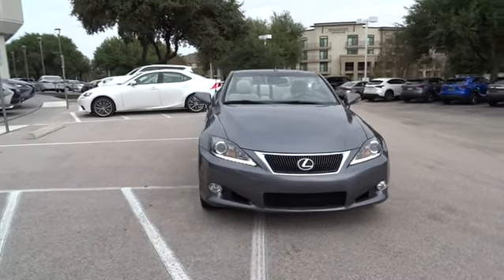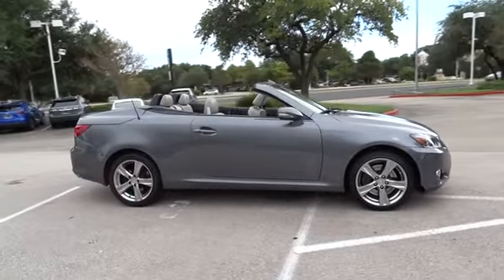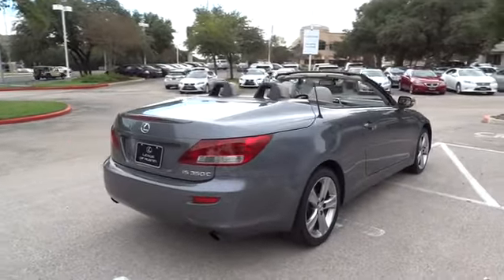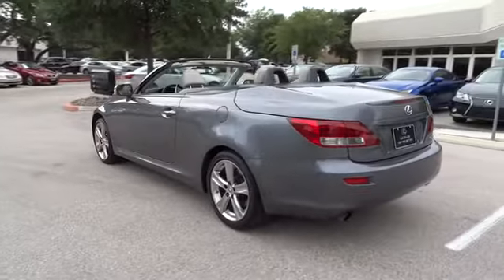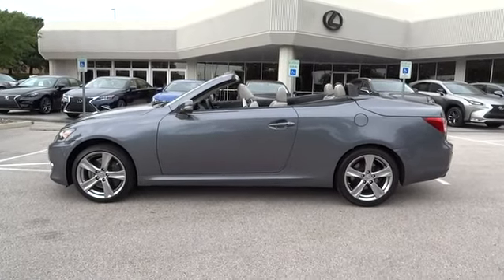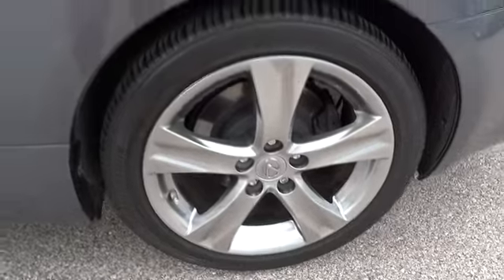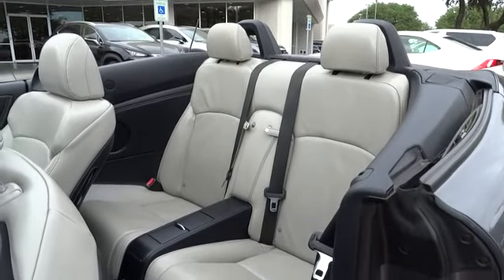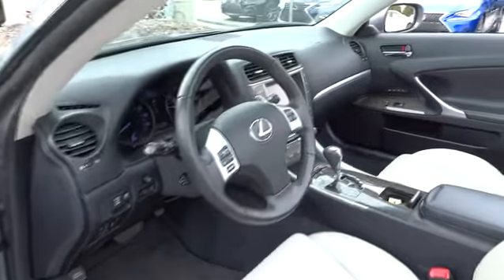2012 Lexus IS 350C Austin, Georgetown, Round Rock, San Marcos, Bastrop, TX L4467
2012 Lexus IS 350C
2012 Lexus IS 350C L - Stock#: L4467 - VIN#: JTHFE2C26C2508811